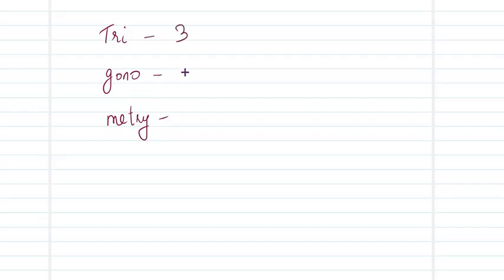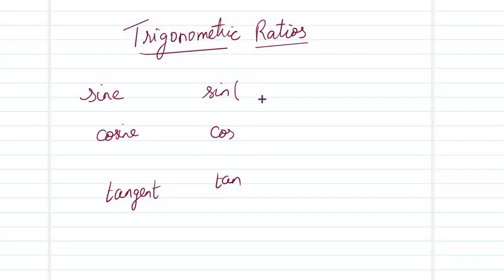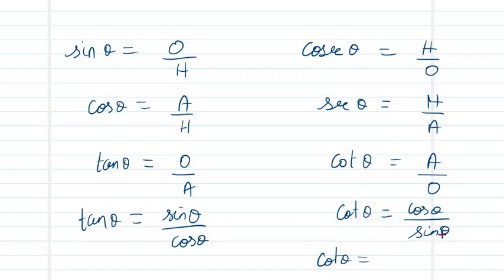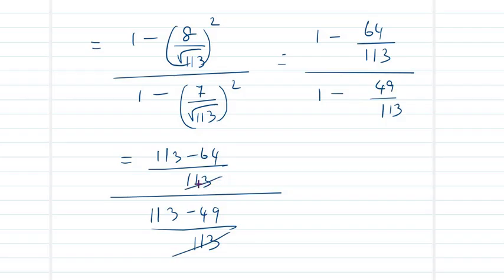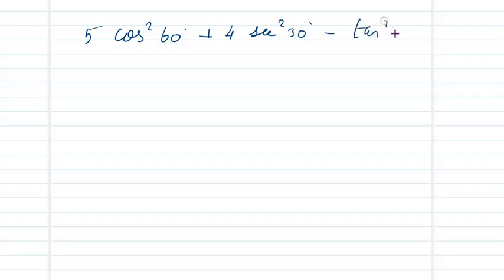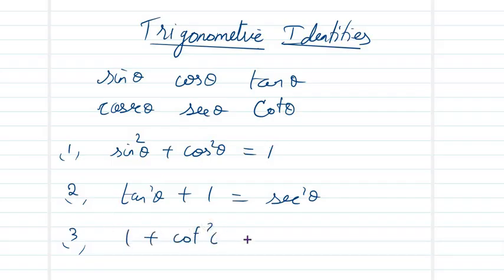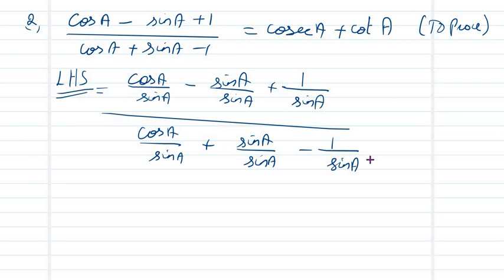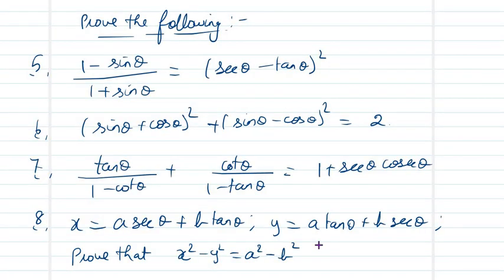Class 10 NCERT Mathematics Chapter 8, Introduction to Trigonometry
🔥 Master Introduction to Trigonometry in ONE VIDEO! 🔥
Struggling with Sin, Cos, Tan? Not anymore! This complete guide to Class 10 NCERT Chapter 8 - Introduction to Trigonometry will make you fall in LOVE with trigonometry! 📐✨
🎯 What You'll Learn:
✅ What is Trigonometry? (Origin & Real-Life Applications)
✅ Understanding Right-Angled Triangles - Hypotenuse, Perpendicular, Base
✅ All 6 Trigonometric Ratios Explained - sin, cos, tan, cosec, sec, cot
✅ SOHCAHTOA Trick - Never Forget These Ratios Again! 🧠
✅ Standard Angles Table (0°, 30°, 45°, 60°, 90°) with Memory Tricks
✅ Trigonometric Identities & Their Beautiful Relationships
✅ Practice Problems to Test Yourself